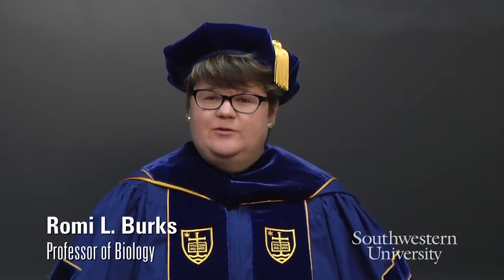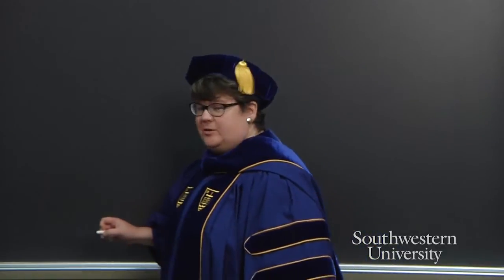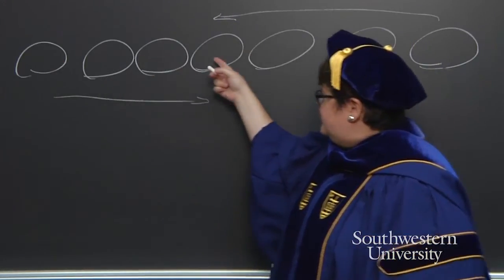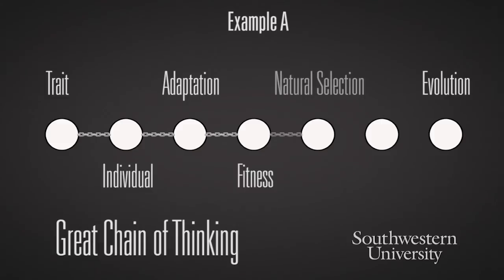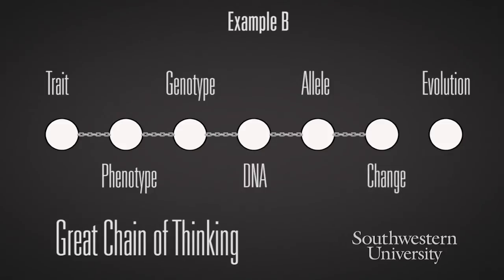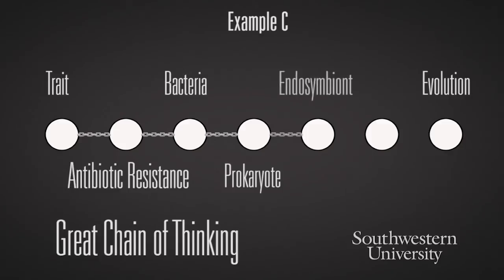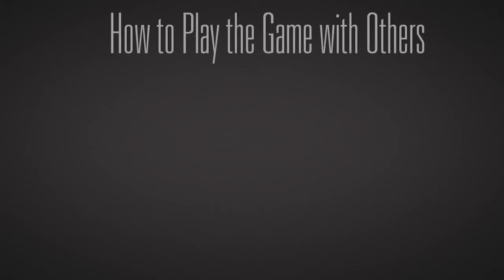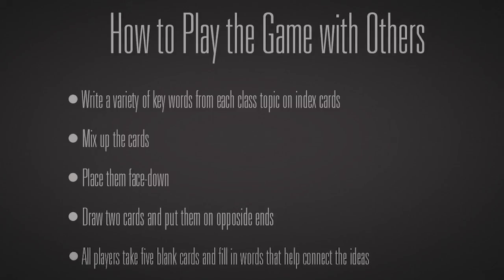ProfRomi Episode 2 "How to Make a Great Chain of Thinking"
Professor Romi Burks